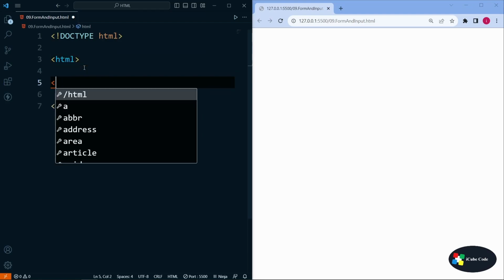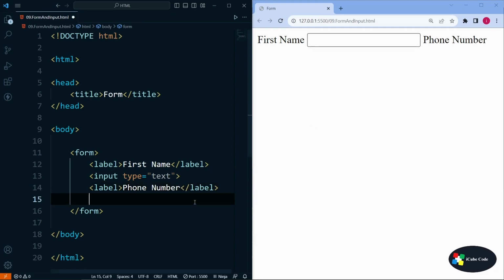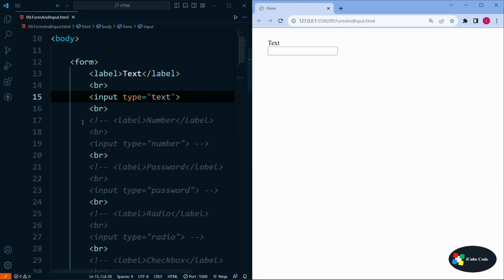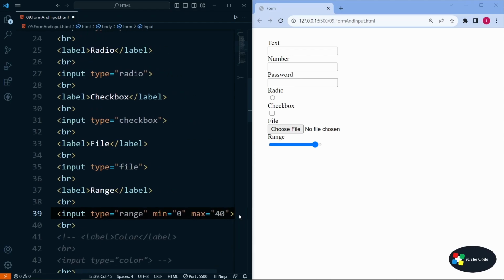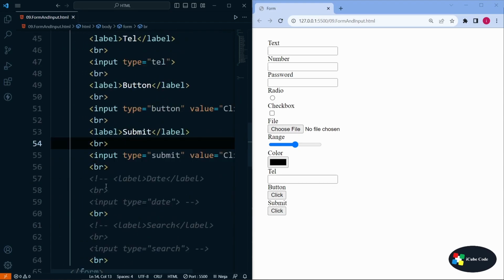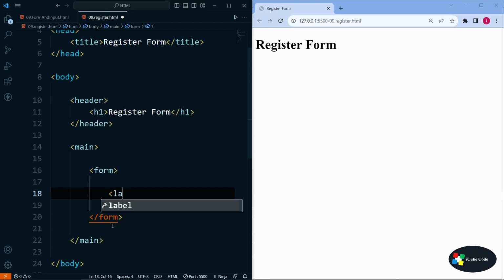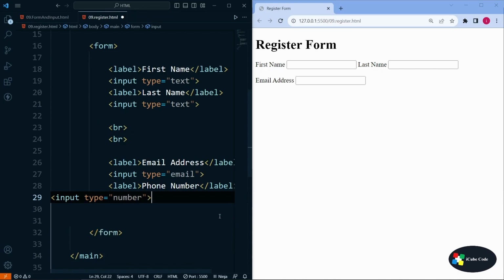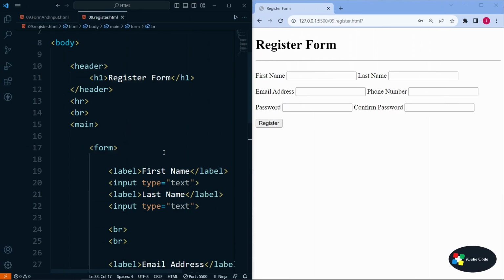09 Forms and Input | HTML | Register Form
00:19 - Introduction to Forms
01:46 - Input Tag
05:17 - Types of Input Tag
10:44 - Simple Register Form